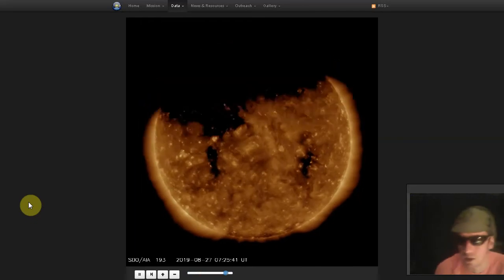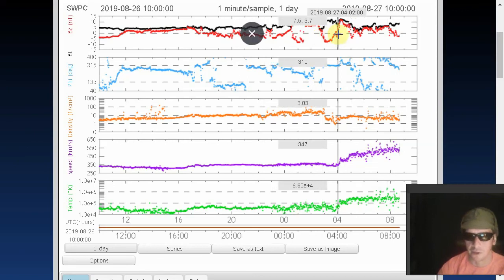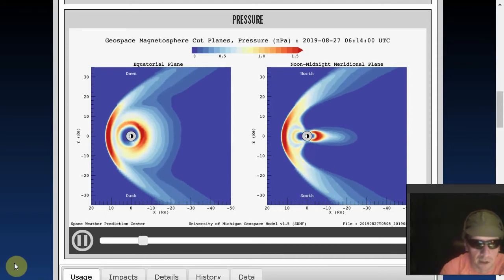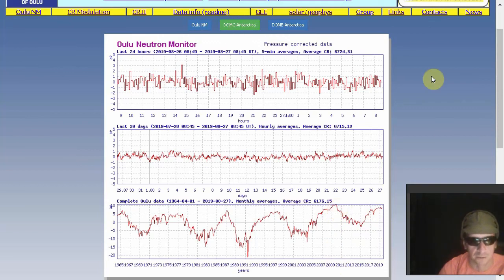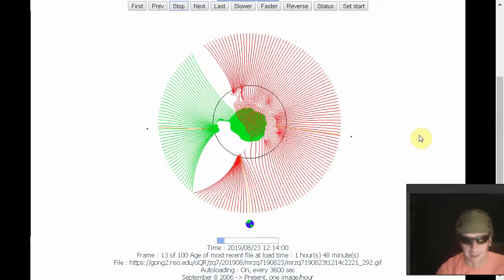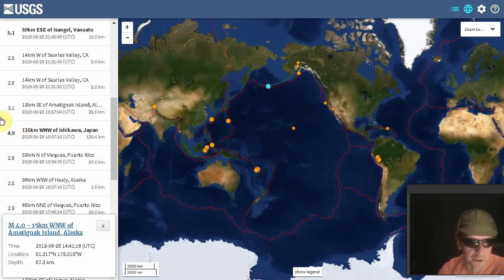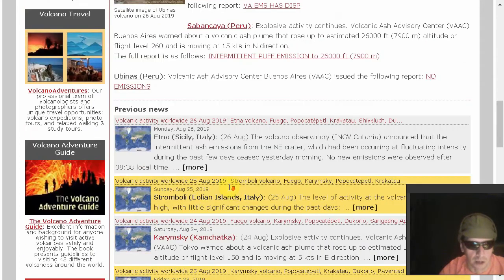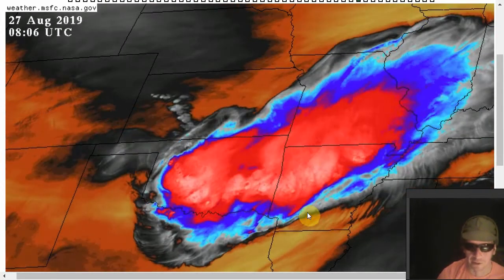Daily Space Weather: Coronal Hole Wind Stream Arrives, Earthquake Risk, SEVERE STORMS!